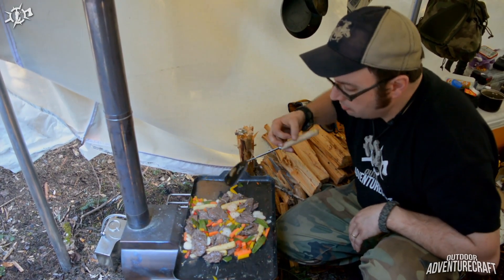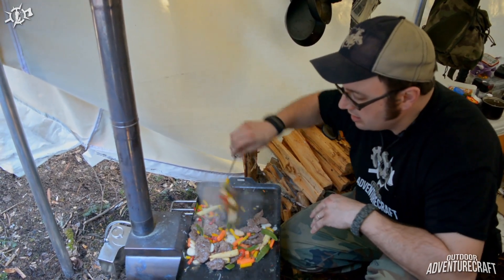Quality Time, Giveaway Winners Announced!!! - Winter Expedition Series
Taking time for family is a huge priority. Even when your out filming and adventuring in the cold Canadian winter, you've got to make time for your family. So on the Sunday of the trip they came out to the end of a dirt road in the middle of nowhere's, put on their snowshoes, and trekked an hour out to visit their father and enjoy the atmosphere of a heated tent deep in the Canadian Wilderness.

After some preamble introducing the video we get down to it. We enjoy a meal and have a quick look at some of the K9 support items provided by OneTigris. Thanks again OneTigris!

Then in the outro we giveaway some huge items to our viewers!!! A handcrafted tool by David @ Adirondack Works, some great ferrocerium rods and even some of David' fire starter!!!

Thanks for joining me here on Outdoor Adventurecraft!

Adirondack Works